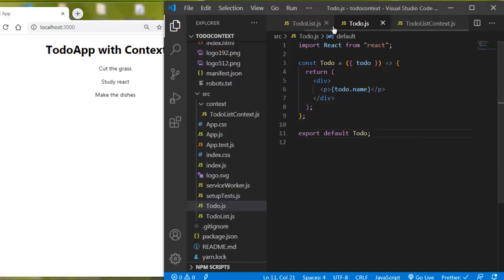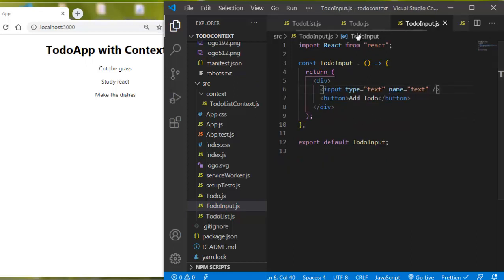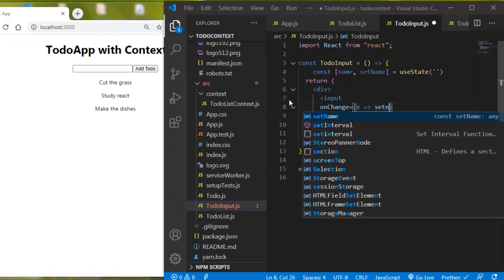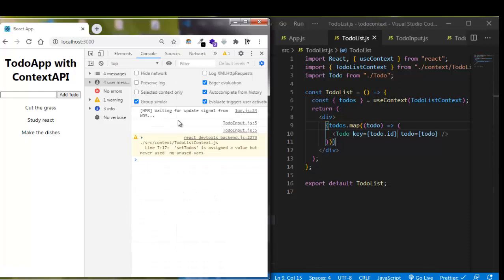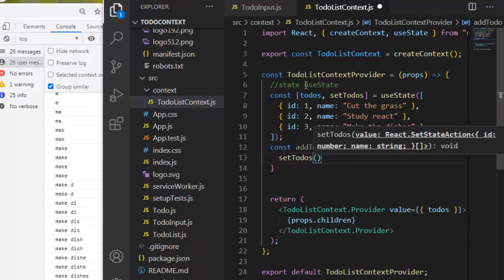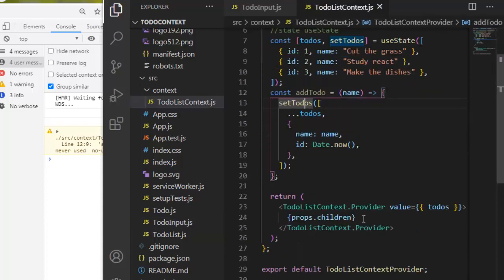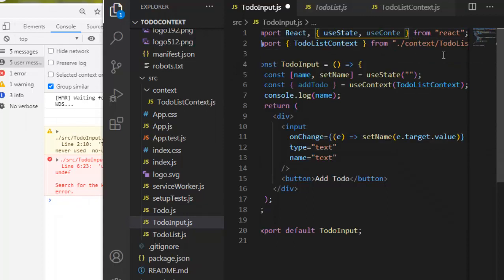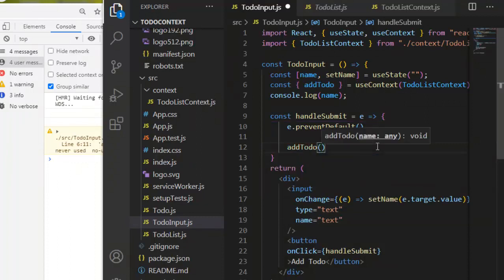React Tutorial - TodoApp with Context API II - Adding a ToDo (2020)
Adding a ToDo to a list with Context API, useContext React Hook